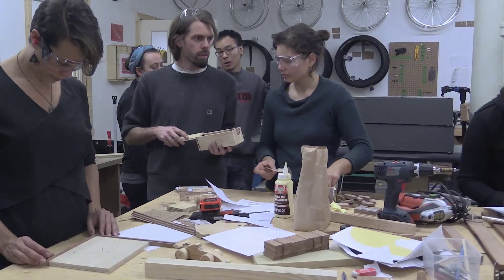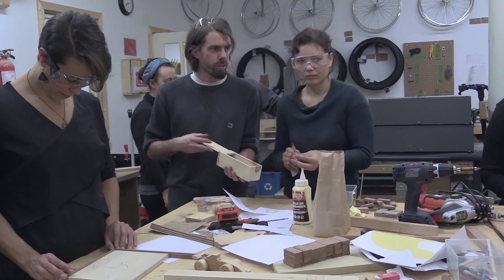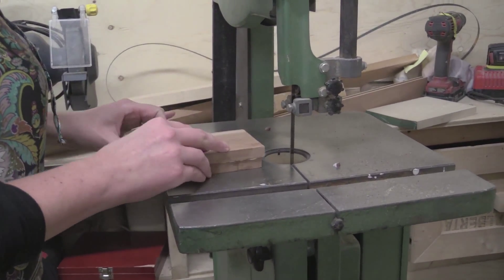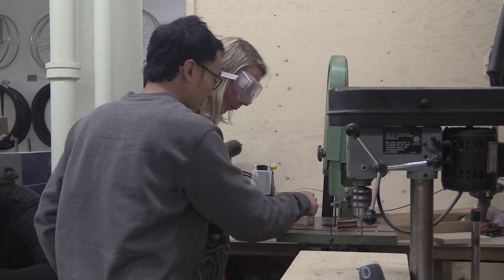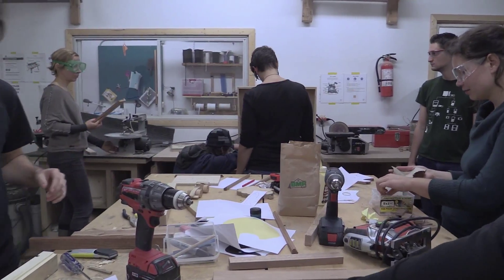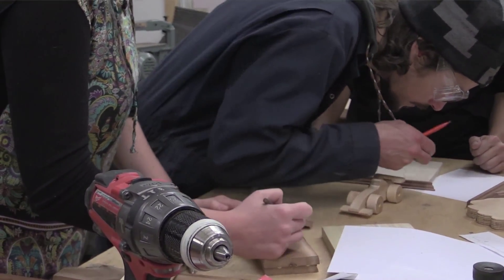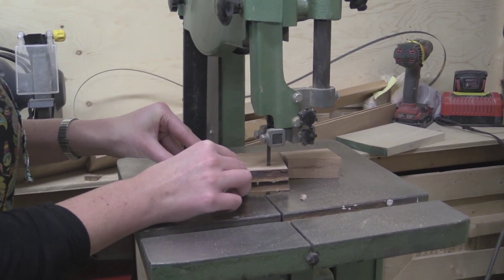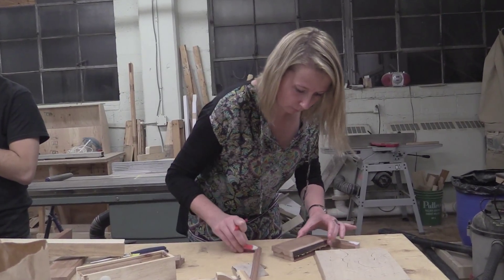La remise, a tool library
Montreal now has a tool library, La Remise. The non-profit organization, which opened in September, functions much like a traditional book library and offers its members hundreds of tools from its catalogue, work space and classes at an affordable rate. Workshops cover topics like bike maintenance and wood working such as workshop on making wooden toys for Christmas.(Marie-France Coallier/ MONTREAL GAZETTE)